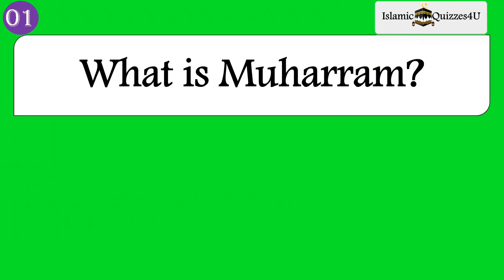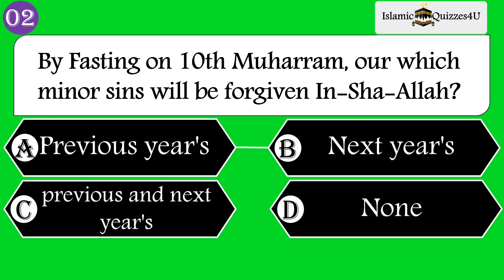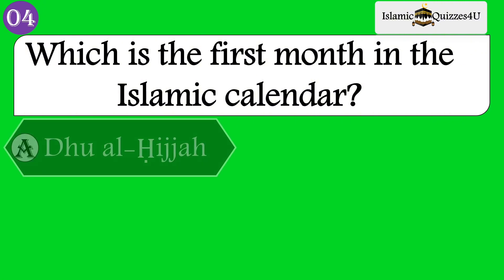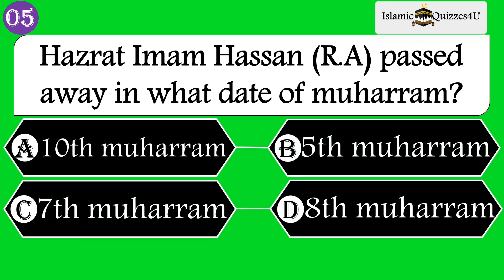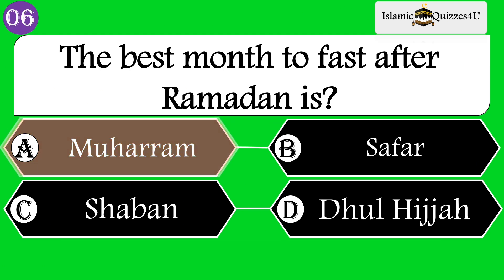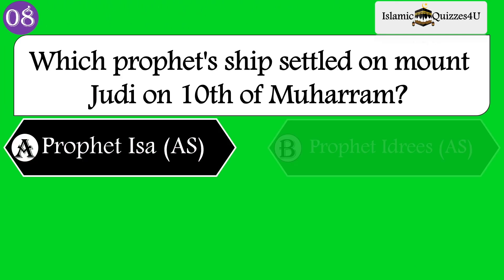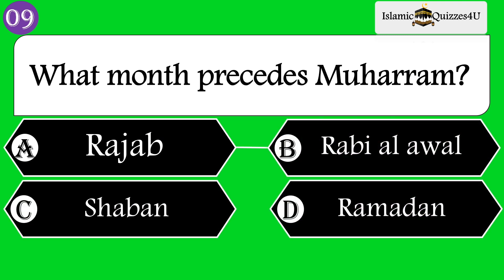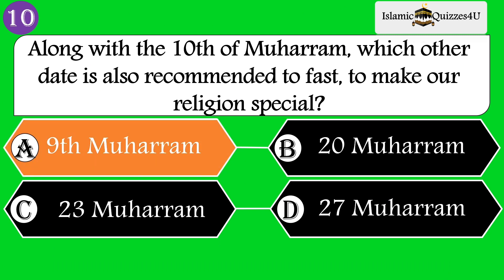Best Month To Fast After Ramadan Is? | Islam General Knowledge Quiz(no music) | Truth Quiz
🌟Assalam-O-Aliakum👋Welcome to the "Truth🕋Quiz" YouTube channel.

On this channel we upload Islam quizzes🕋💚, Islam trivia, Islam Quiz and other Islam-related content in English ! Our goal is to help people learn more about Islam in a fun and engaging way.🌟

Our quizzes are designed to be challenging and informative☪️, and they cover a wide range of topics related to Islam, including:
*The Quran🕋 and Hadith
*Islamic history and culture
*Islamic beliefs and practices
*Islamic law and ethics
We also offer trivia questions on Islam, which are a great way to test your knowledge💚 and learn new things.

❌Our videos contain no music(Low Sound Islamic Music), sound effects only.

This quiz video is useful for all Muslims based on Islam in united kingdom islam in united states islam in netherland islam in south africa islam in europe islam in uae. Islam in saudiarabia islam in indonesia islam in all asia countries islam in english and islam in all muslim countriers of the world.

Discover the beauty of Islam through these islam quizzes and islam trivia by Truth Quiz youtube channel!